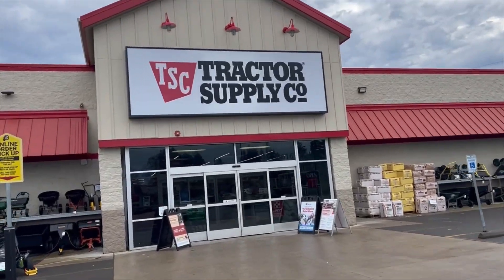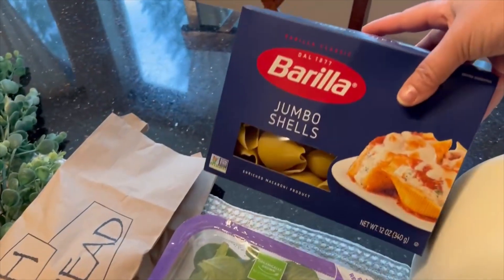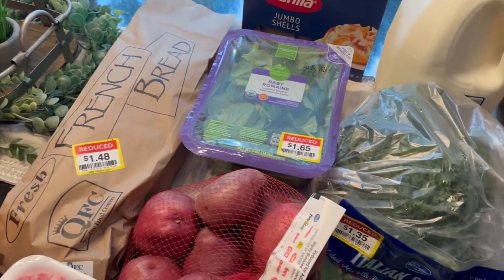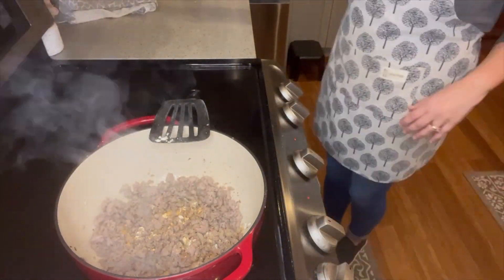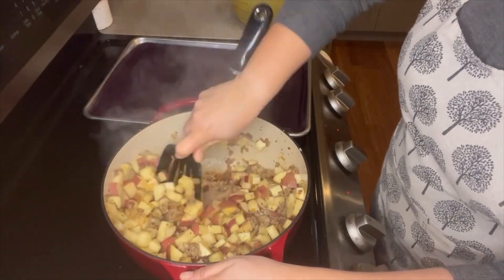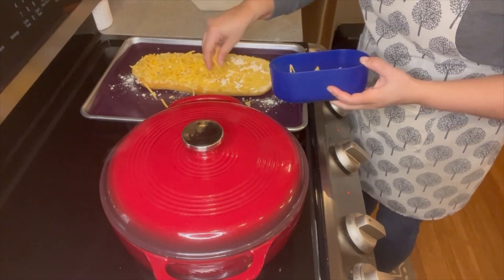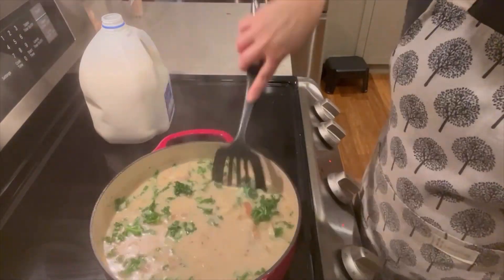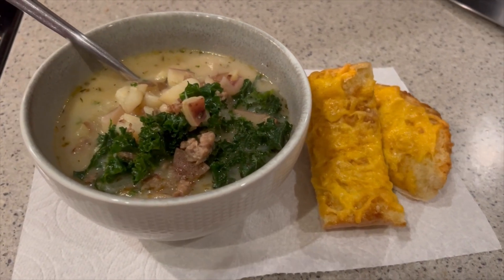Errands, Small Budget Grocery Haul & What I Made for Dinner!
Go with me as I run errands, do a small Budget Grocery Haul and see what I made for dinner with it!